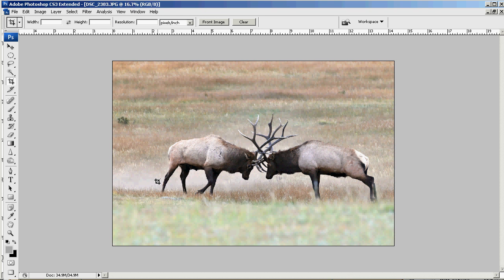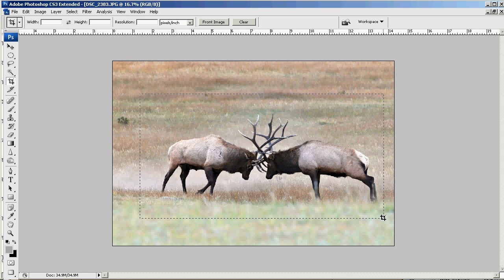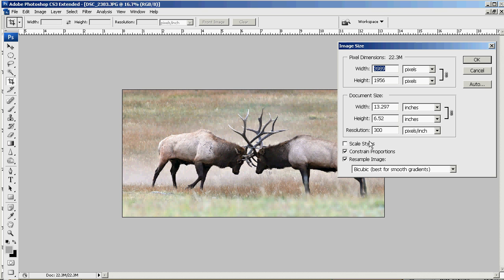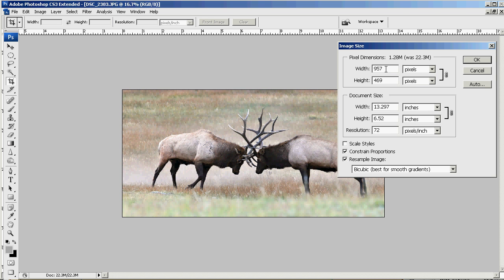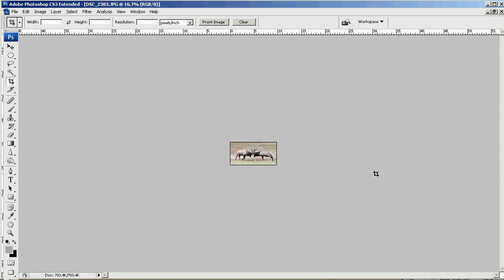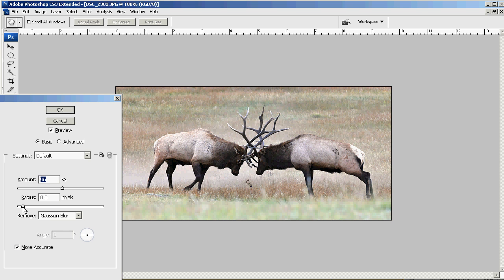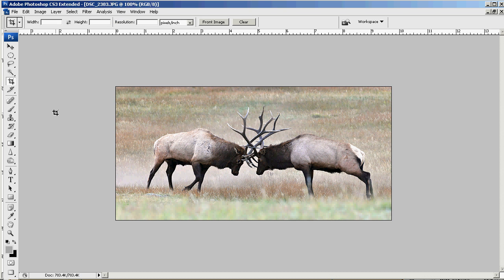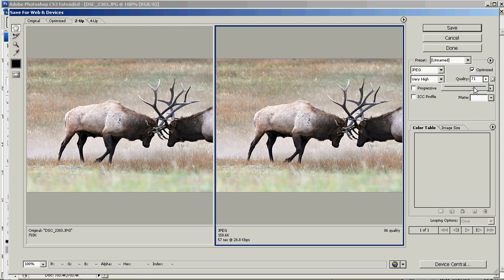Yellow Wood Guiding Training Video 3 - Resizing Photos for the web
The 3rd video in Yellow Wood Guiding's Photo Editing Training Series - Resizing Photos for the Web. Reviewed is cropping, image size adjustment, sharpening for the web, and Save for Web adjustments.